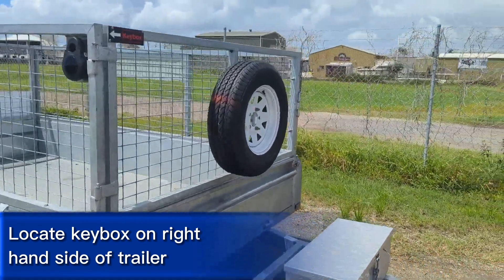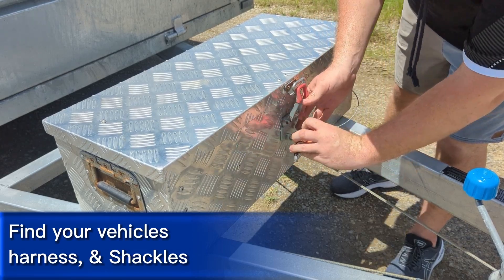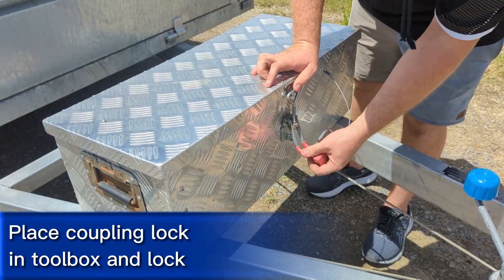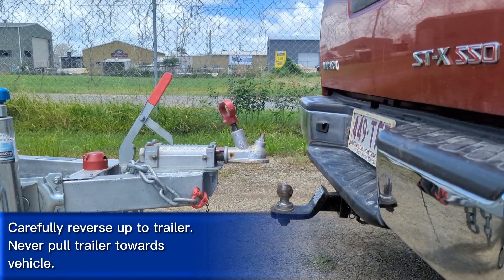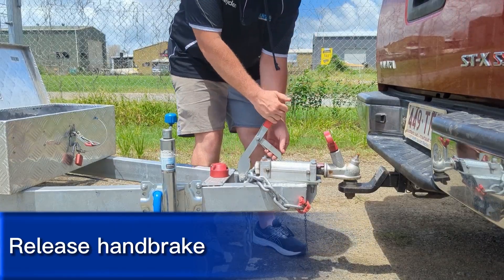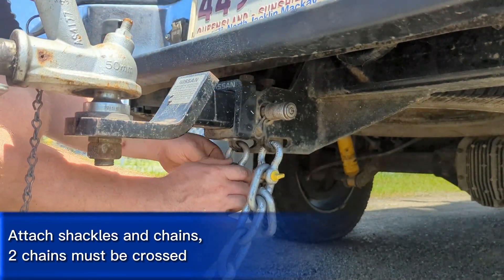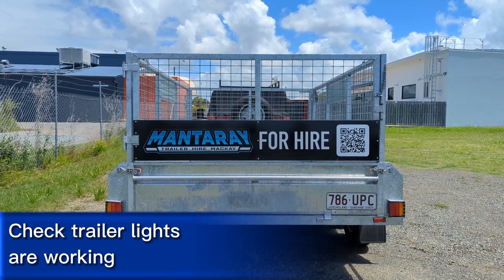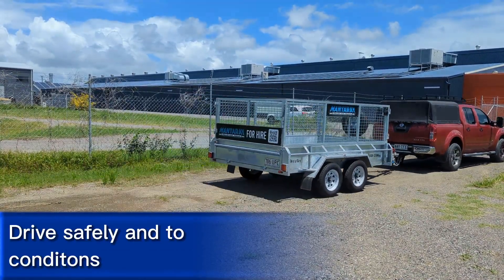How to connect a trailer - Click & Collect guide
This video will show how to pick up, hitch and drive away with a trailer from Mantaray Trailer Hire Mackay.

Simply "Click & Collect"